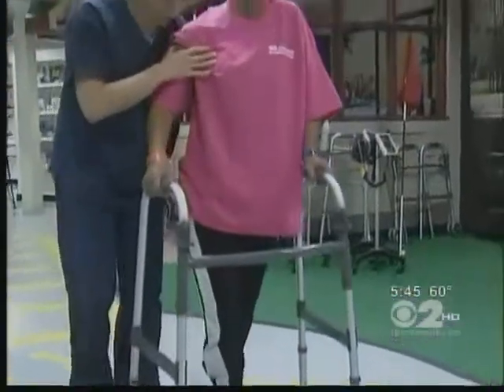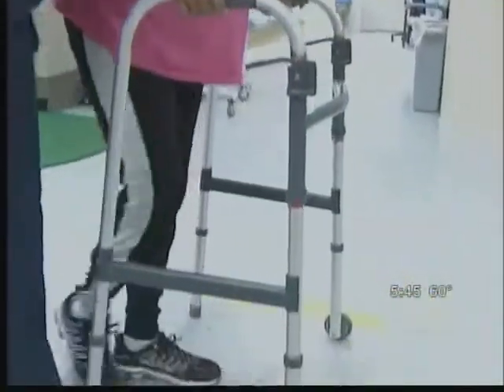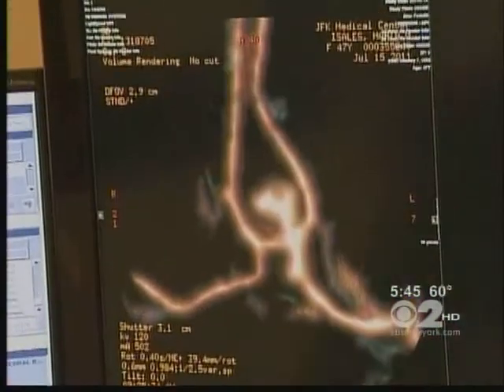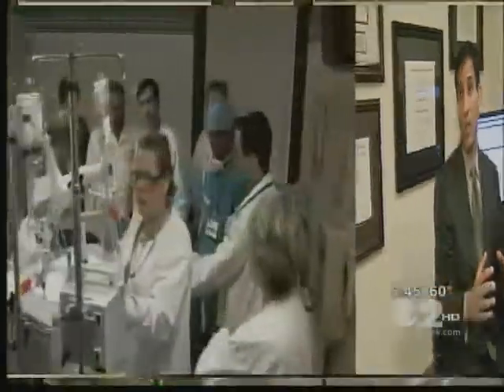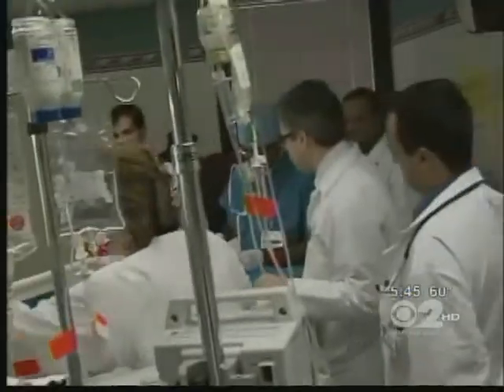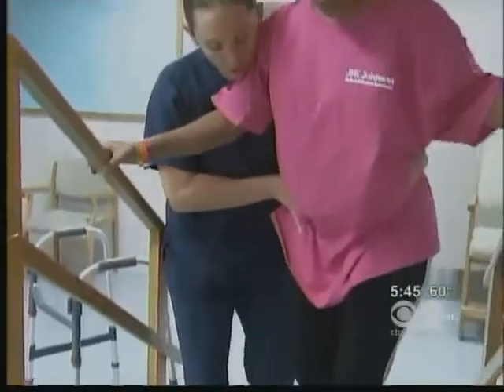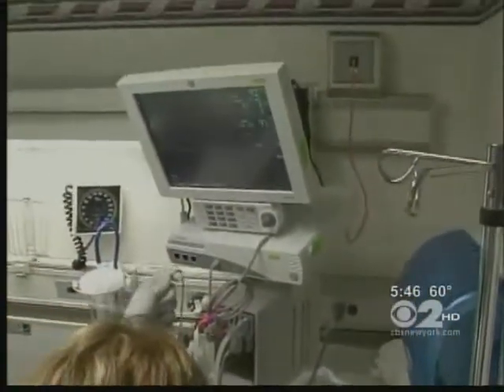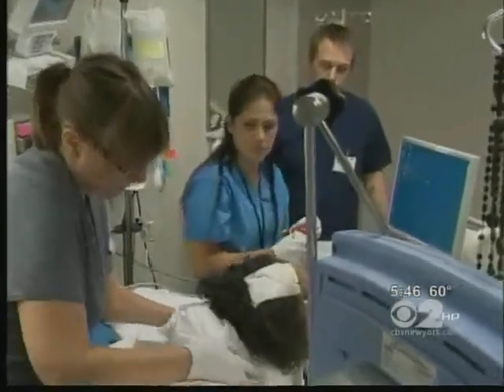JFK Offers Innovative Induced Hypothermia Treatment for Stroke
Doctors at JFK Medical Center are among the first in the country using Therapeutically Induced Hypothermia to help save the lives of stroke patients.